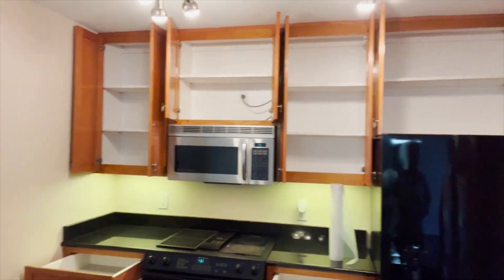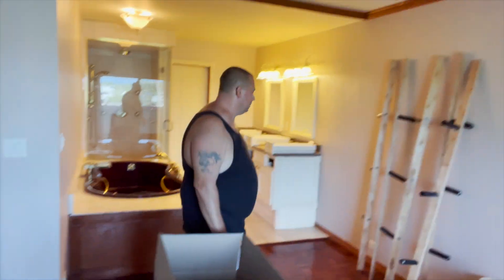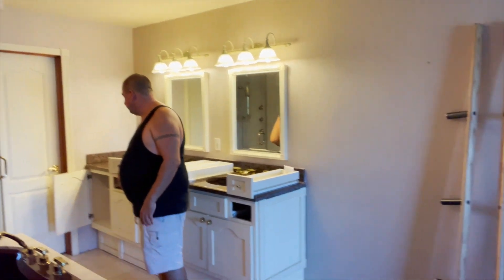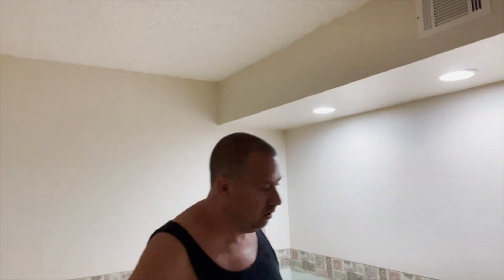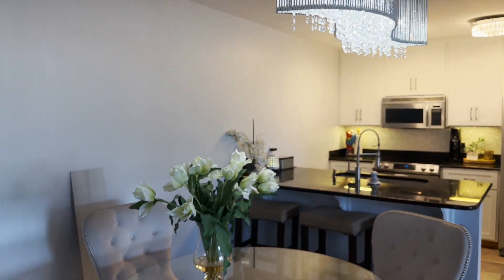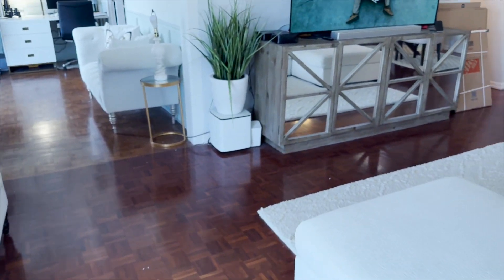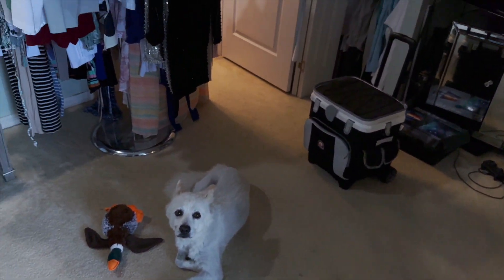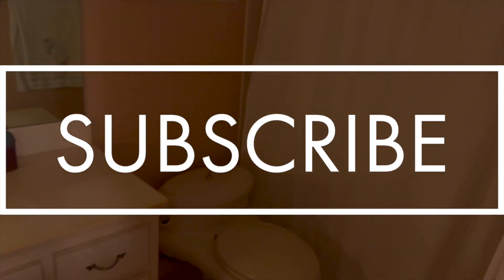Oceanfront Condo Flip Before and After - Home Remodel On a Budget!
Welcome to Mr & Mrs Traveler's oceanfront condo home tour where we are a family that celebrates endless summers! So...have we found our dream home?...Not yet!  But we will give you a peek inside our luxury-worthy home for right now. Our Condo gives a beach cottage cozy feeling that you will fall in love with. My decor ideas may be fit for your perfect dream home. We are still in the process of finding ours. Enjoy!
Time Stamps
Great Room: 0:20
Kitchen 0:58
Dining Room: 1:55
Master Ensuite: 3:00
Guest Bedroom 6:52
Office: 5:20
Bedroom: 2:30
Second Bath: 7:18
Laundry: 7:53
Complete Makeover 8:00

Product Details:
Great Room
Touchstone Fireplace
Olive Tree
Olive Branches
Battery Case

ℐ𝒻 𝓎ℴ𝓊 𝓁𝒾𝓀ℯ 𝓂𝓎 𝓈𝓉𝓎𝓁ℯ.